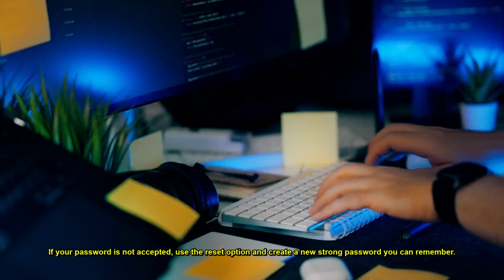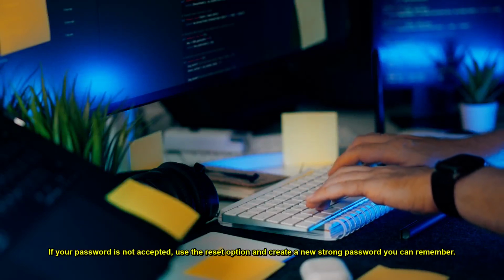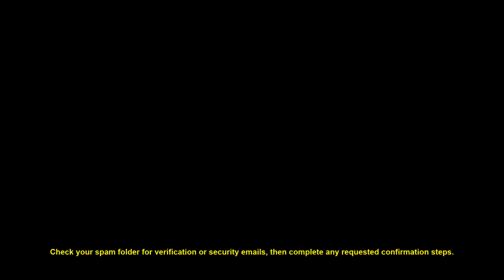How to Install RapidMiner with Microsoft Azure - Easy Tutorial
In this easy-to-follow tutorial, you'll learn how to install RapidMiner on Microsoft Azure step-by-step. Whether you're a data science beginner or an experienced analyst, our guide simplifies the setup process, helping you leverage the powerful features of RapidMiner in the cloud. Join us as we walk you through the essentials, ensuring you can start your data analysis projects without a hitch.